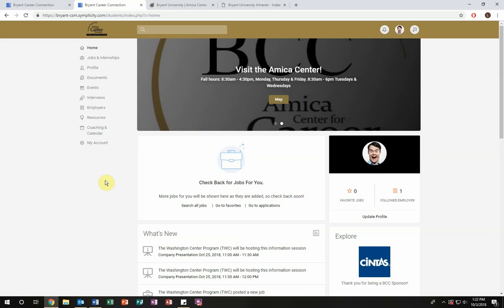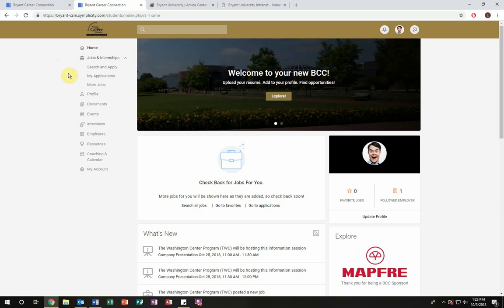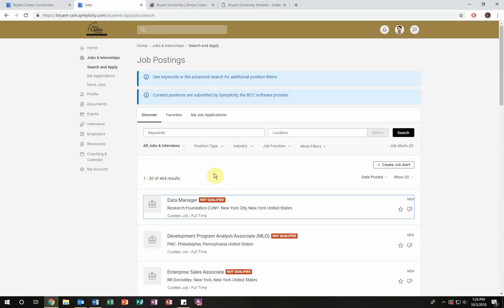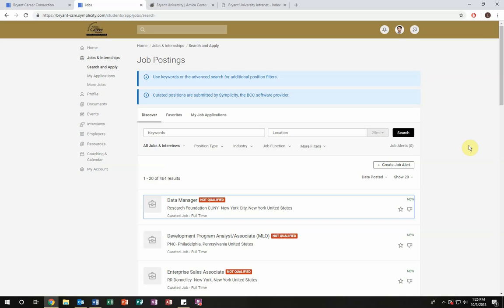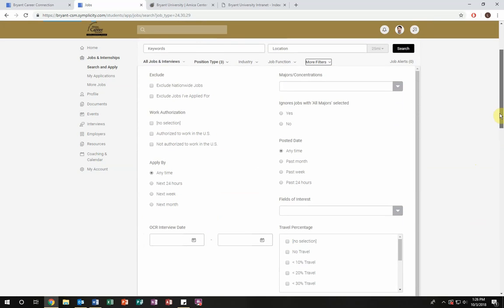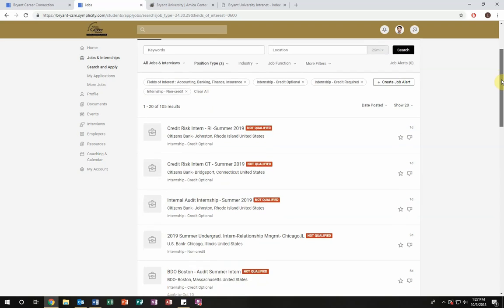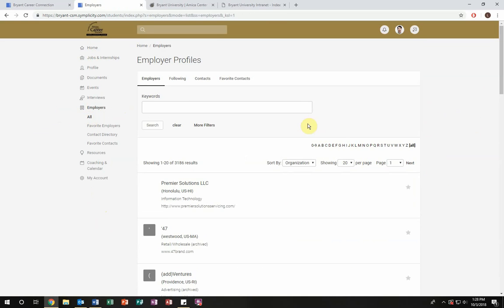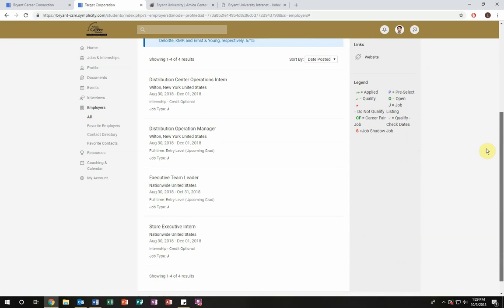BCC Tutorial - How to Search for Jobs & Internships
Bryant University's Amica Center for Career Education has a brand new Bryant Career Connection (BCC) platform to search jobs, sign up for events, and manage your career!

This tutorial teaches you how to search for jobs & internships using the new BCC!